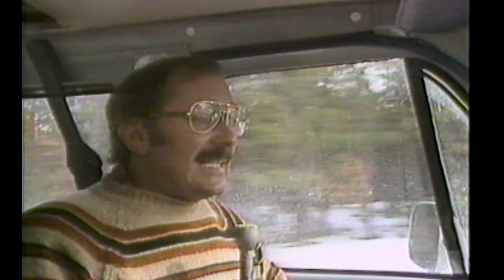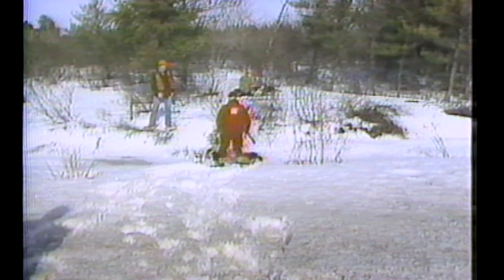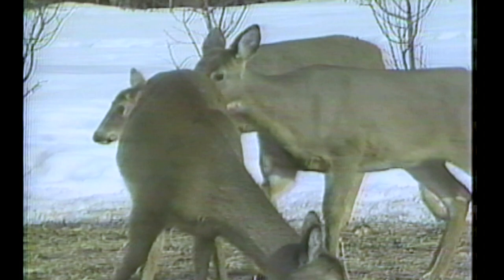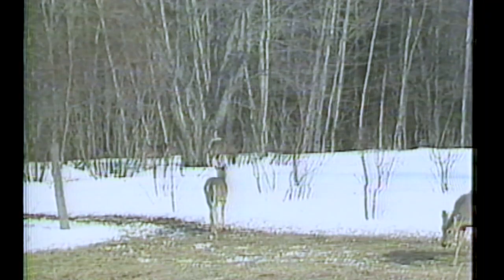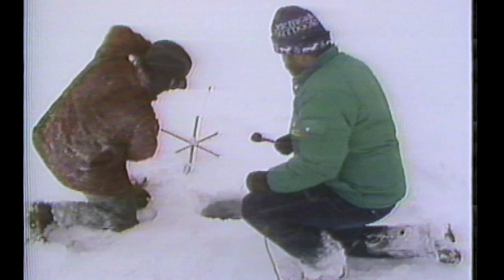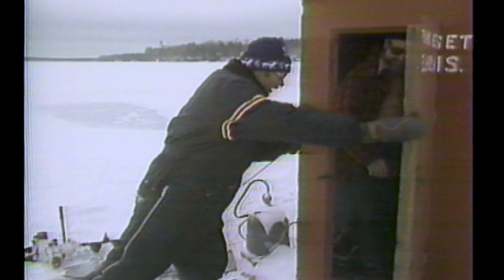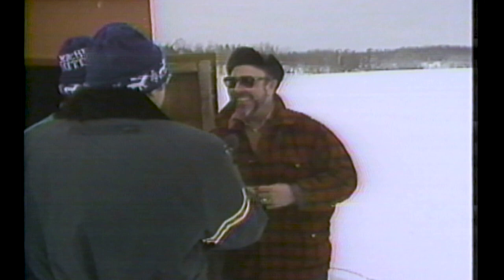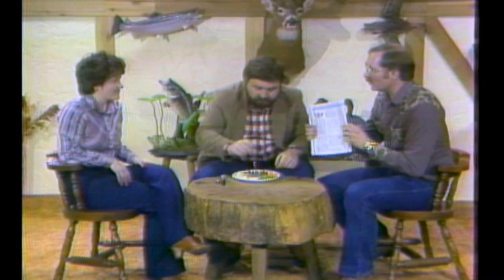A look at Deer Health Winter - UP Pike Spearing - Recipe Pepper Steak & More 1984-02-23 MOD